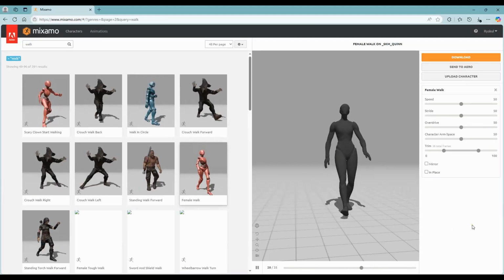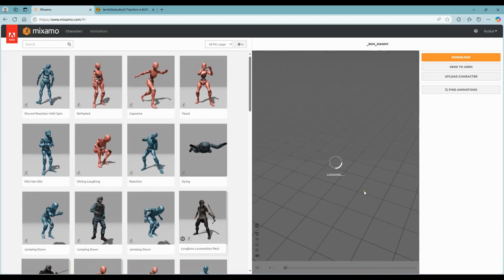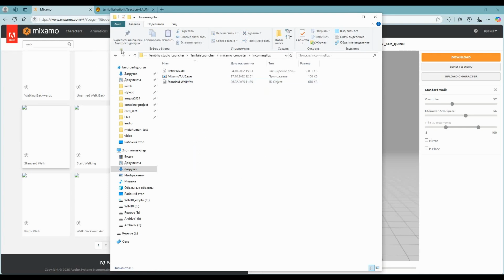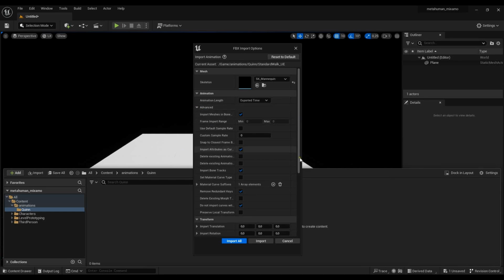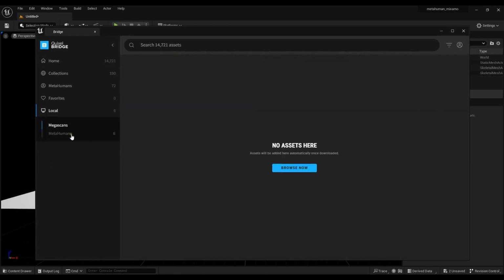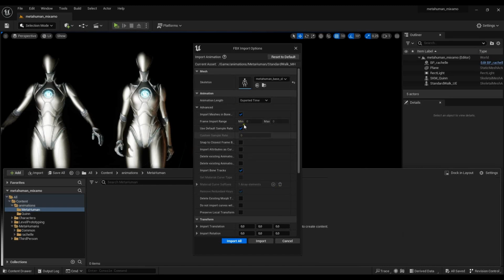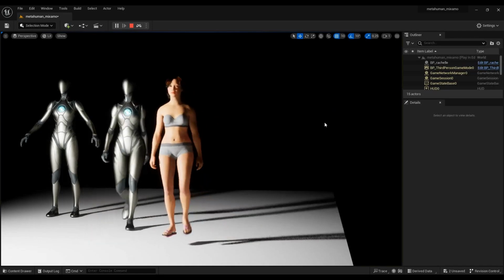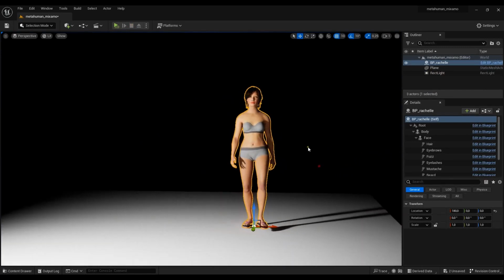How to Convert Free Mixamo Animations for MetaHuman in Unreal Engine | Mixamo Converter Guide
In this video, I show you how to convert free Mixamo animations from Adobe into animations for MetaHuman in Unreal Engine. The conversion is done using the Mixamo Converter by Terribilis Studio.

✅ Downloading free animations from Mixamo
✅ Using the Mixamo Converter
✅ Importing and applying animations to a MetaHuman in Unreal Engine

💡 This tutorial will help you use high-quality free animations for your MetaHumans in Unreal Engine!

Timestamps:
00:00 - Introduction
00:53 - Downloading TerribilisLauncher and Mixamo Converter
03:36 - Downloading free animations from Mixamo
07:52 - Converting animations using Mixamo Converter
09:34 - Importing the converted animation into Unreal Engine
16:22 - Adding MetaHuman to the scene
20:45 - Applying animation to MetaHuman
23:07 - Retargeting the animation
25:21 - Fixing "floating in the air" issue